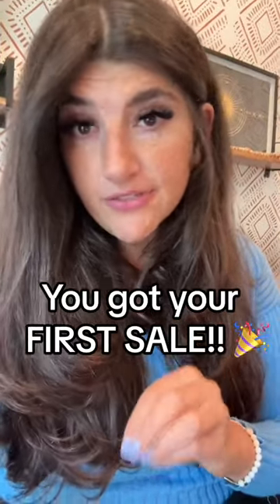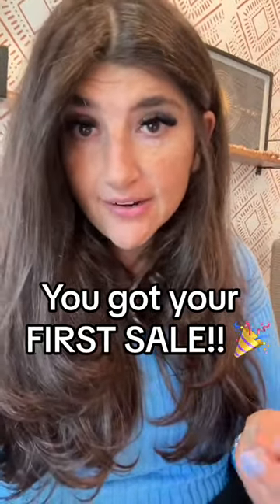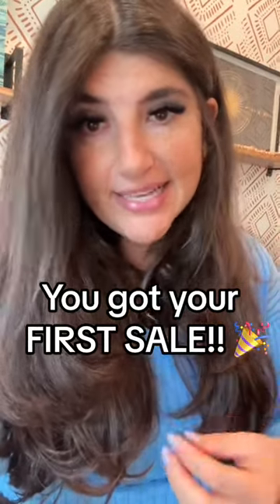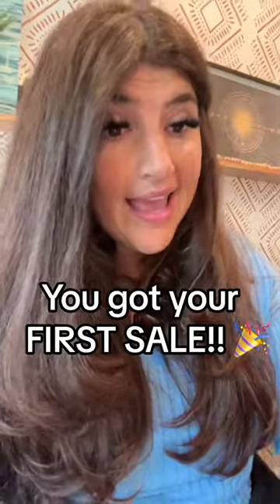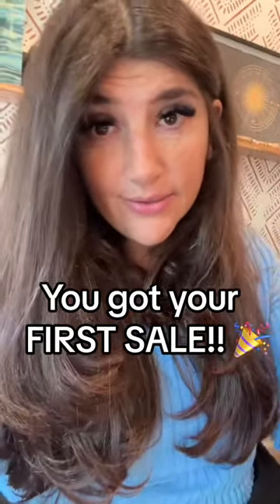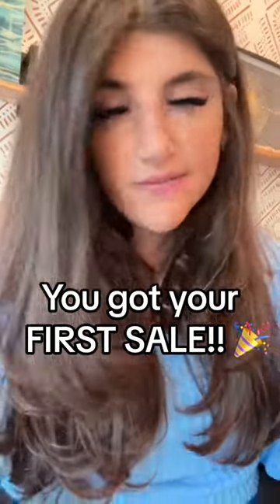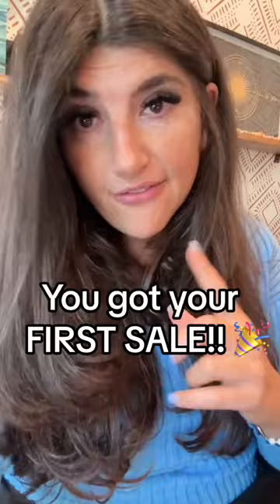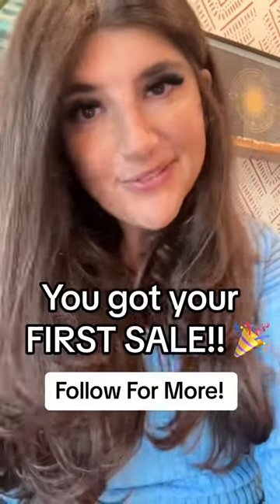Do THIS after your first print on demand sale! Type Yes for details.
💜 WATCH YOUR FIRST PRINT ON DEMAND CLASS TODAY HEY YOU! 👉 CHECK OUT YOUR FREE RESOURCES BELOW 🎉👇